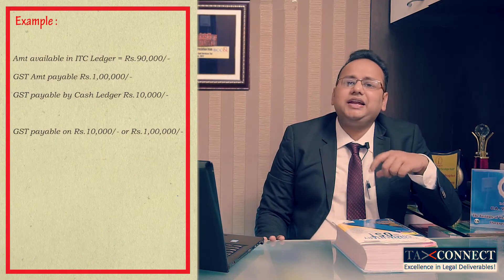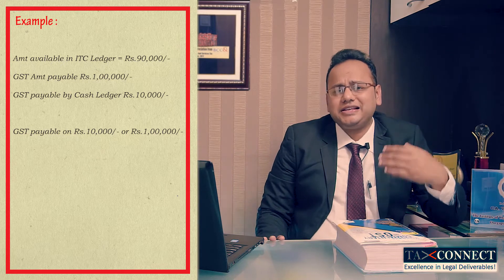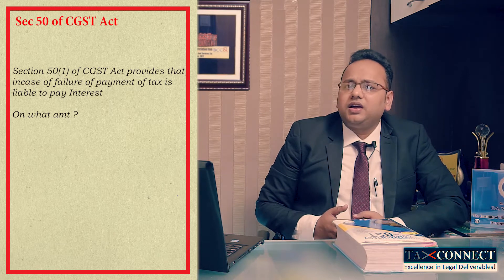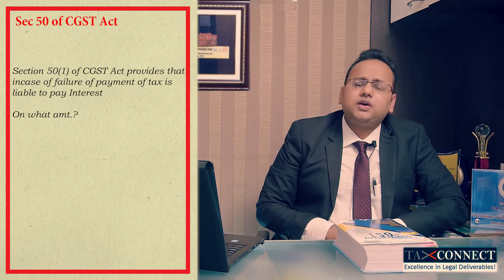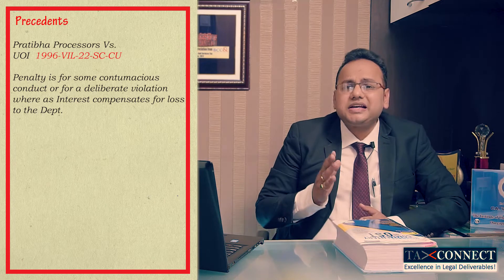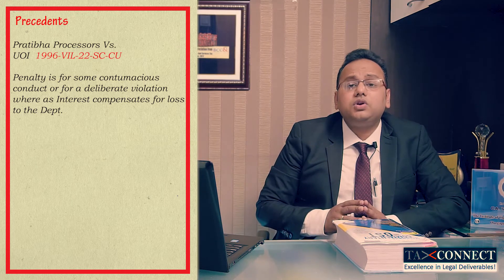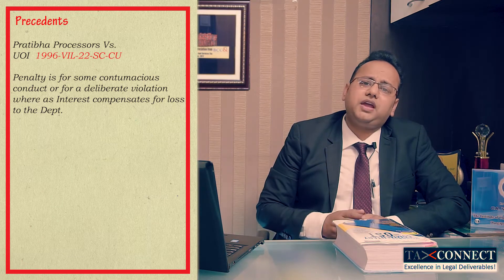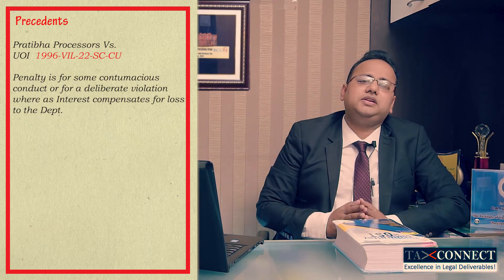GST - On What Amount should Interest be charged on delayed payment?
This video discusses on whether Interest would be charged on GST payable in Cash or Entire GST Payable!